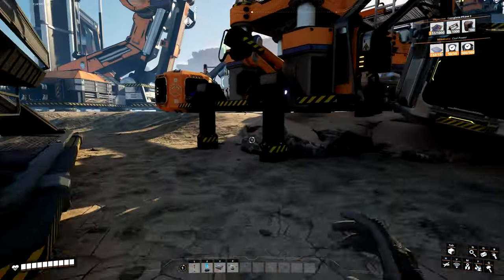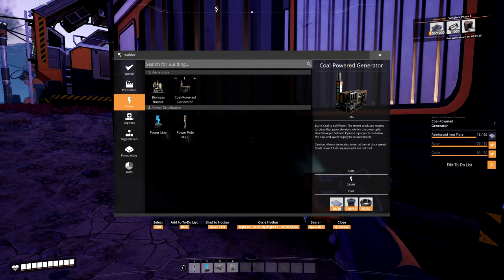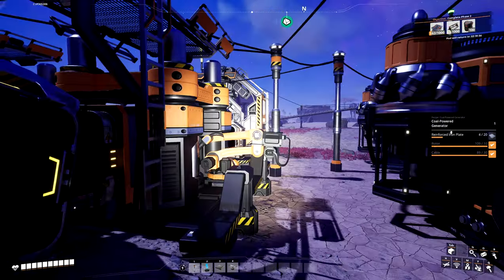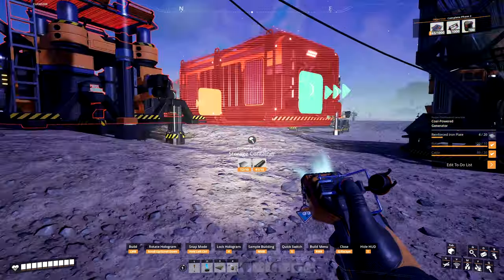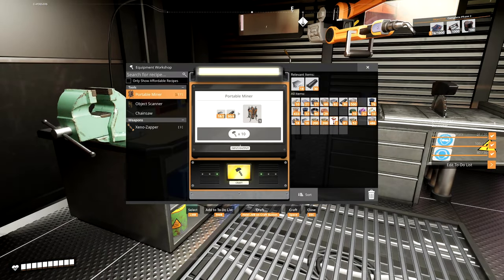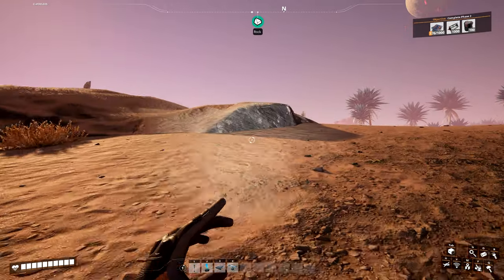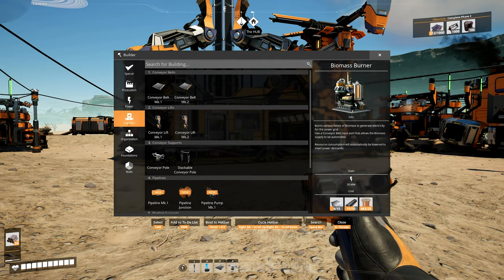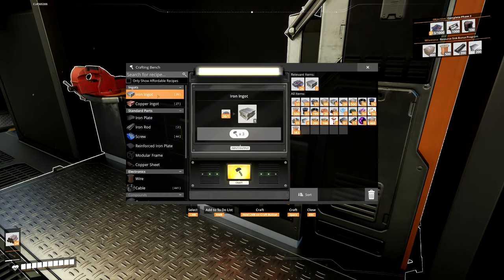Satisfactory 1.0 ~ Continuing Coal Power Questing ~ Ep8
Steam Says "Satisfactory is a first-person open-world factory building game with a dash of exploration and combat. Play alone or with friends, explore an alien planet, create multi-story factories, and enter conveyor belt heaven!"

Feel free to join me on Discord